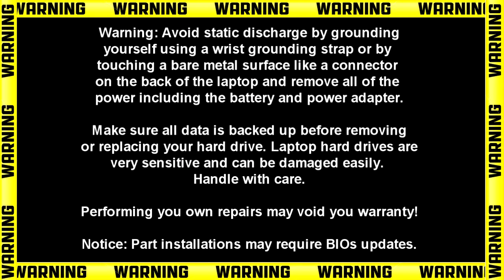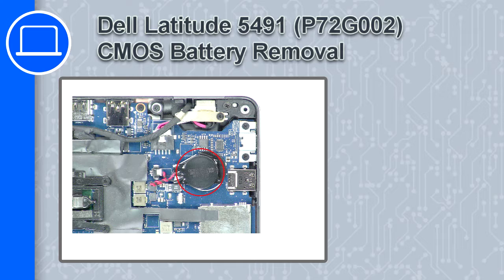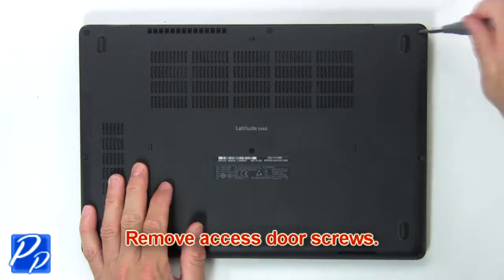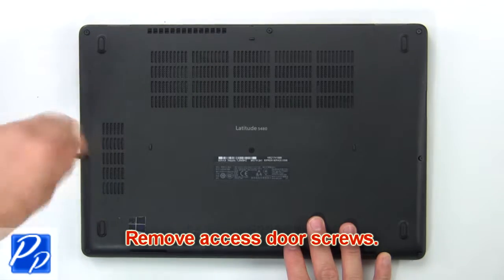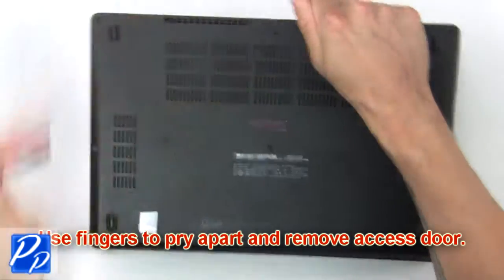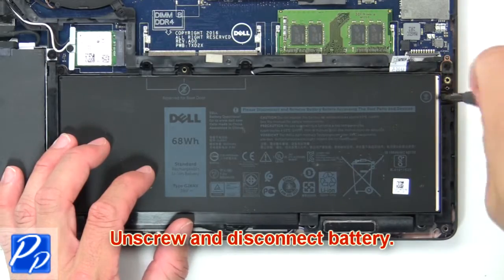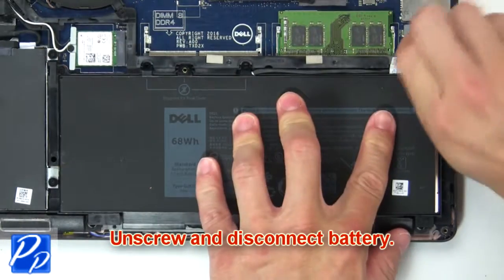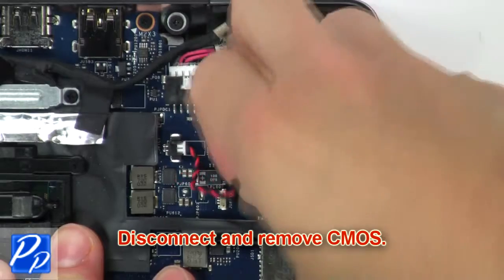Dell Latitude 5491 (P72G002) CMOS Battery How-To Video Tutorial